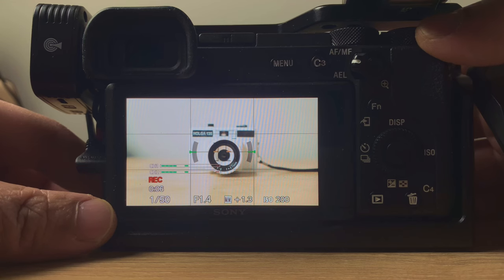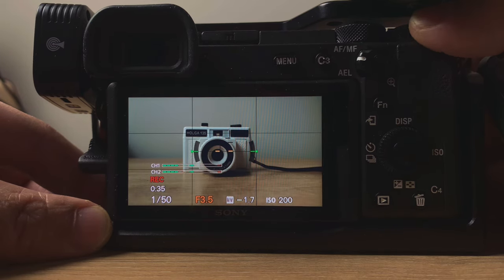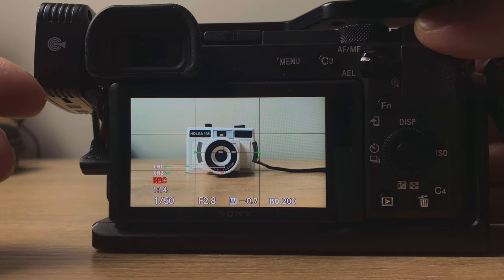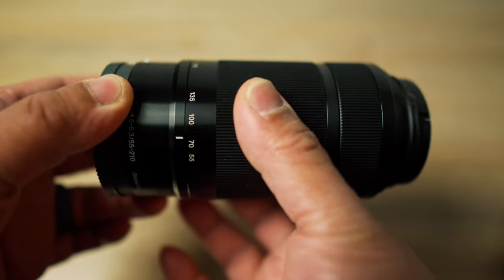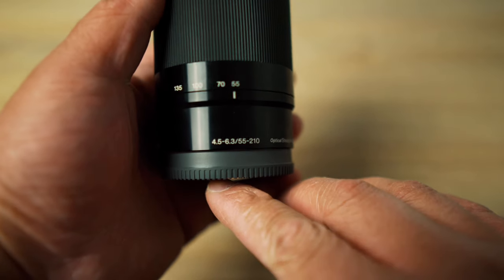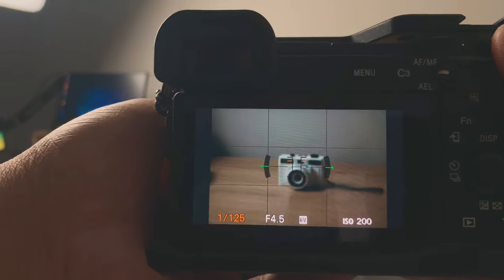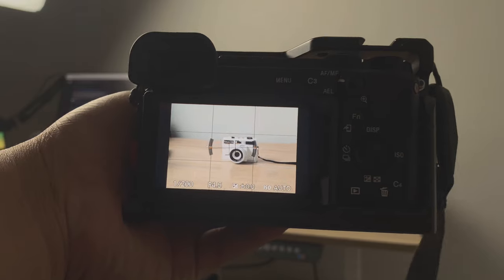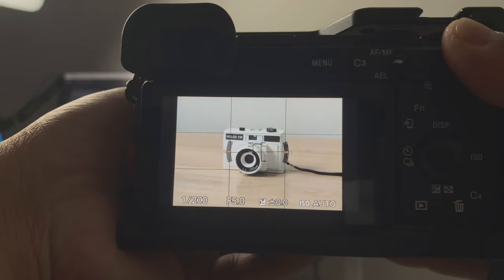Don’t make this mistake when buying zoom lenses | Variable vs Fixed Aperture Zoom Lens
Sony 55-210 (Variable)
Tamron 17-70 f2.8 (Fixed)

YouTube products that I use and love:
Amazon Storefront